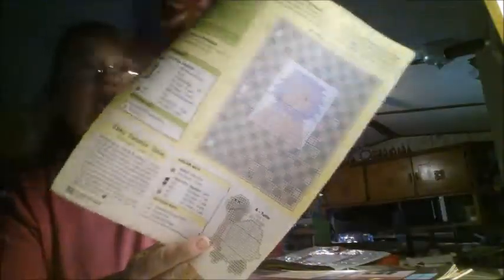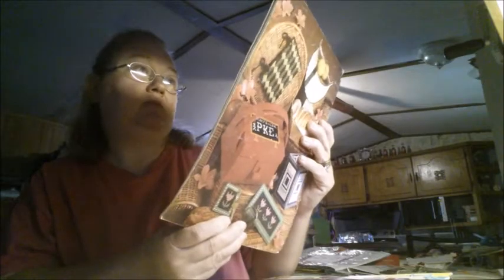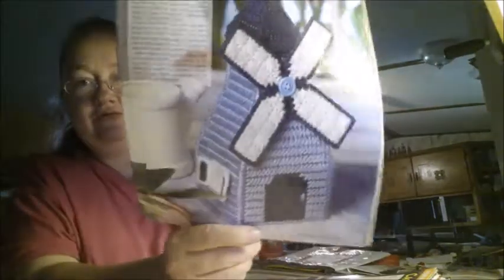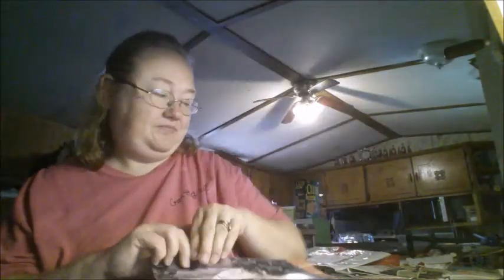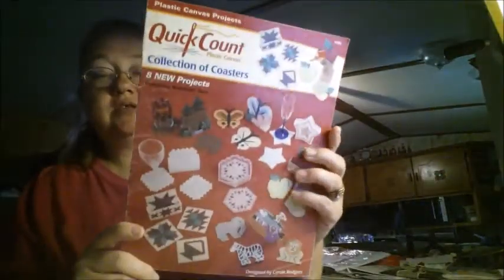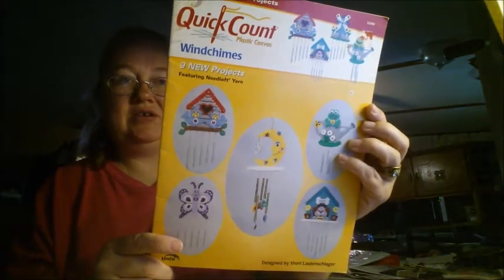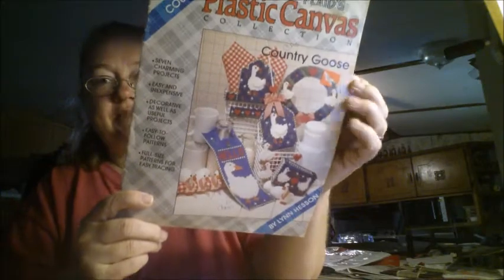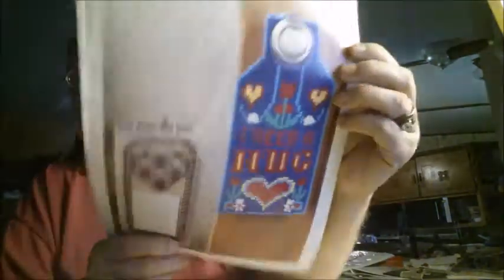Happy Mail ~ Paper Flower Junkie